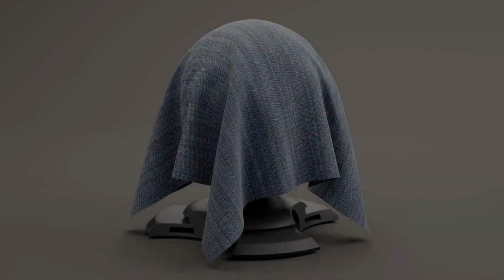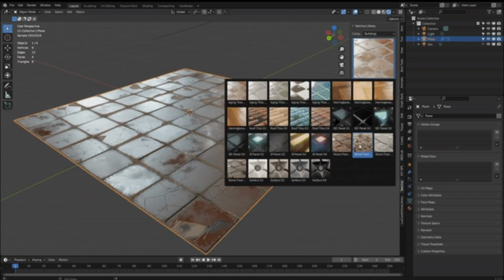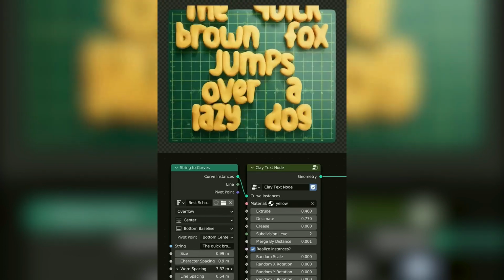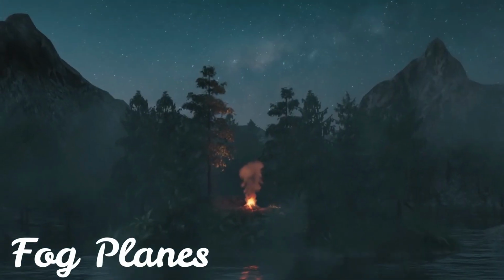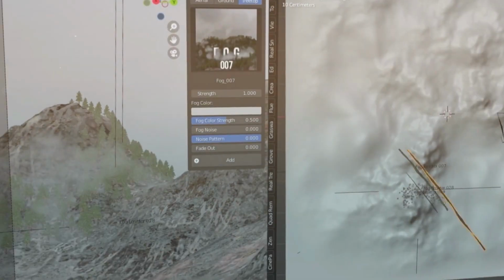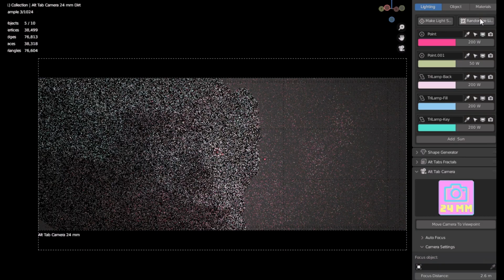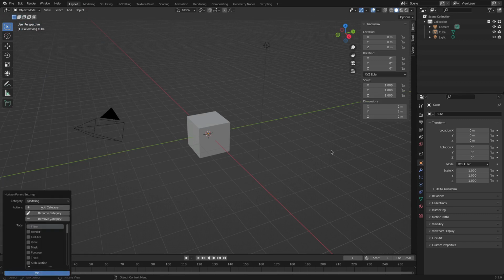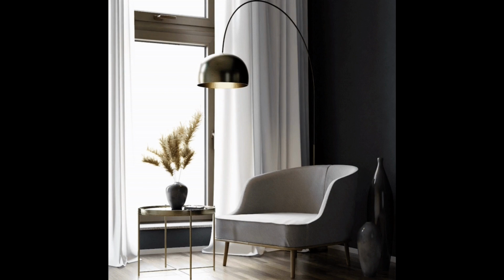The Best New Addons & updates For Blender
The Course The Best New Addons & updates For Blender | In this video, I’m going to show you the best new and updated addons for blender